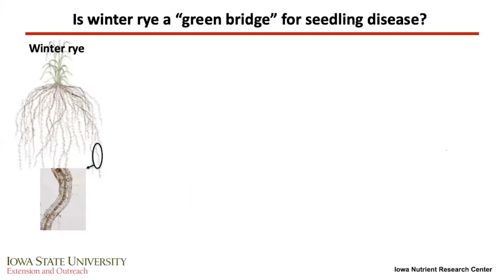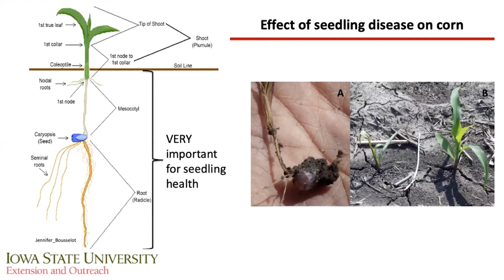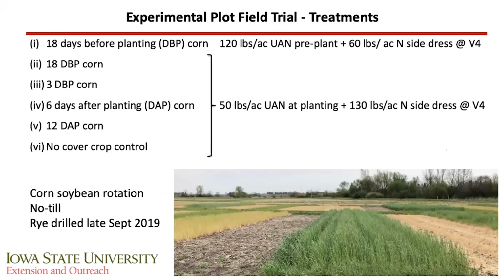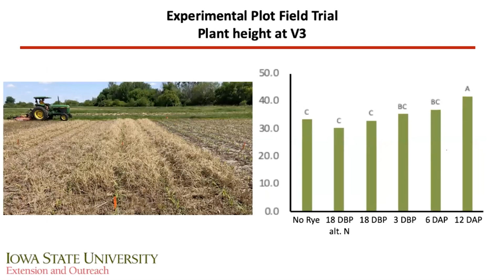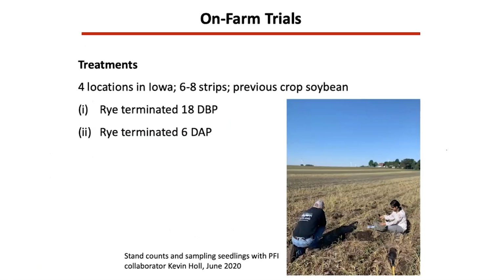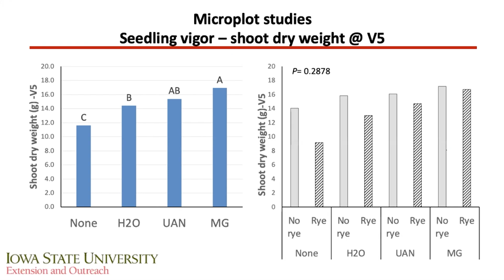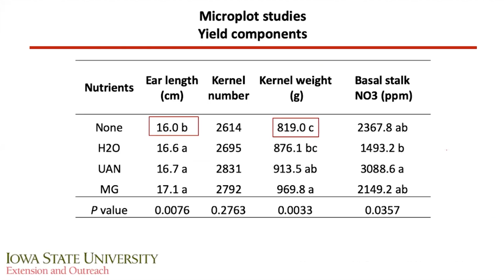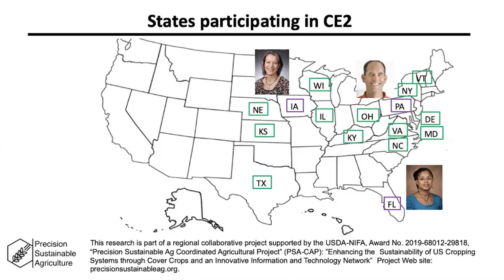Optimizing Corn Yields After Cereal Rye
Alison Robertson, Professor and Extension Field Crops Pathologist with Iowa State University discusses why cereal rye is a vector for diseases in corn, why timing of planting corn after cereal rye is very important, how pythium impacts corn yields, and more.